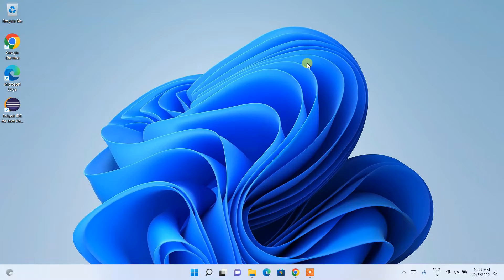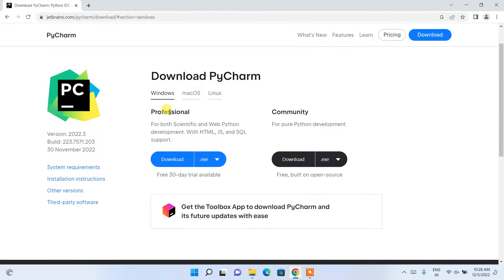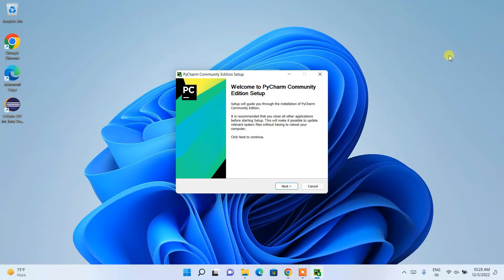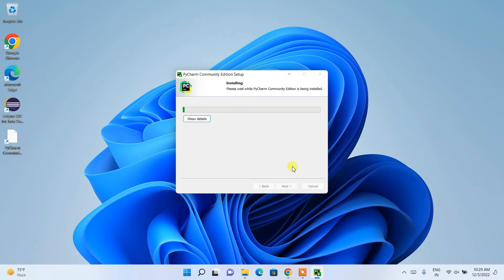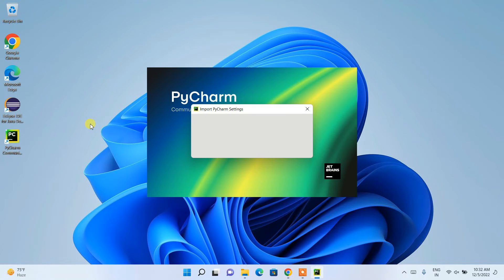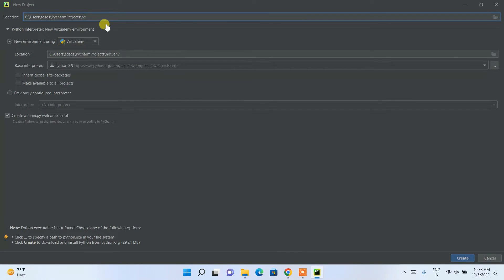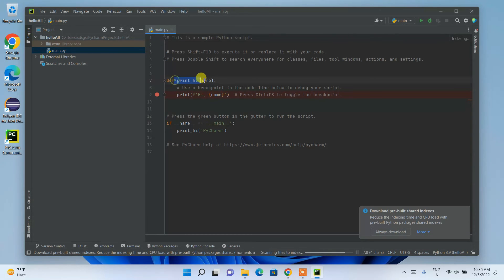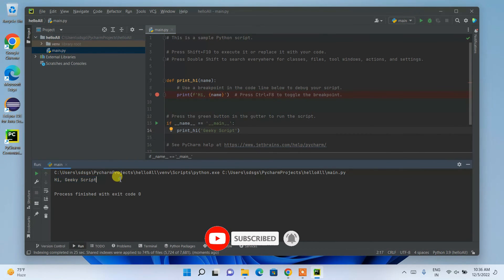How to Install PyCharm IDE 2022.3 on Windows 10/11 [ 2022 Update ] | PyCharm for Python Developers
Hello Everyone! Today in this video I am going to step-by-step guide you on How to install PyCharm IDE (Community Edition) version 2022.3 for Python Programming on Windows 10/11. Windows (64-bit).

Step 2. After downloading the PyCharm IDE Community edition run the .exe by double-clicking it.

We recommend writing Python code in PyCharm IDE. IDE i.e Integrated Development Environment. You can also use PyScripter, Wing IDE, and Python IDLE to write your python program.

Topics addressed in this tutorial:
How To Download And Install PyCharm IDE On Windows 10/11 64 bit OS
How to install the PyCharm IDE on Windows 10/11
Install PyCharm IDE on Windows 10/11